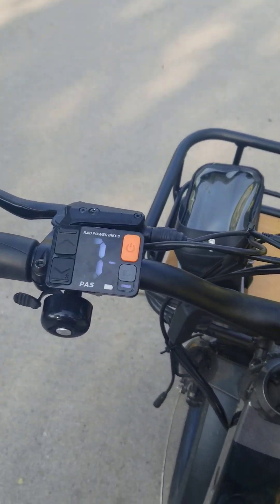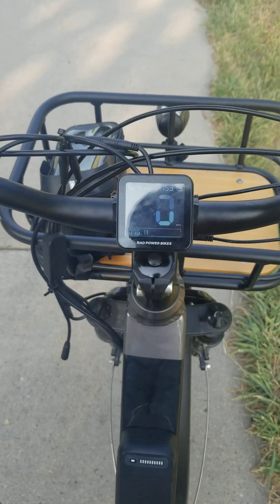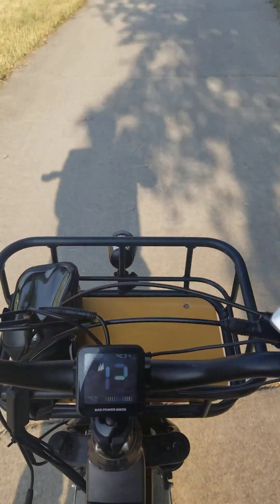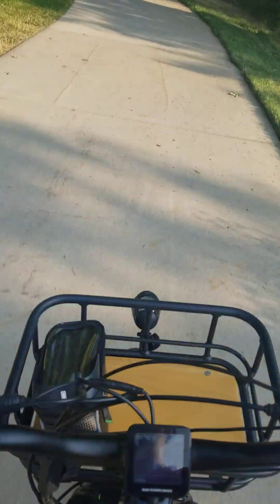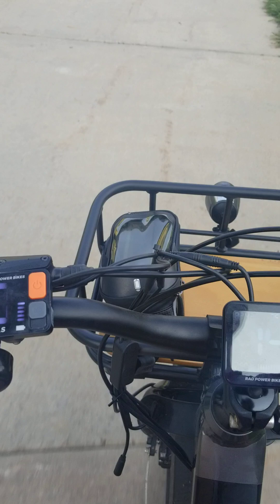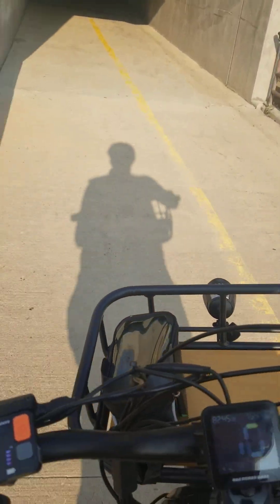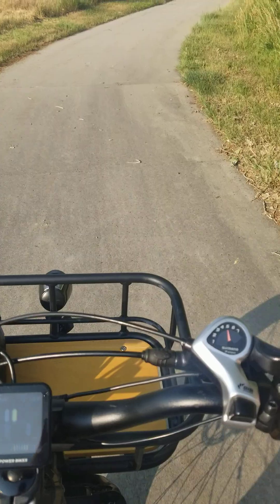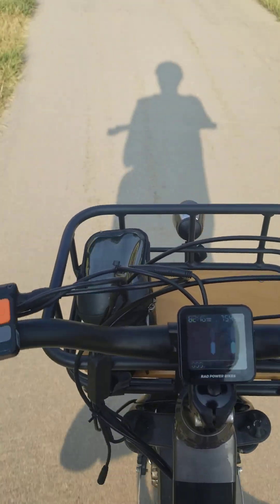Riding home on my electric bike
I had to be really careful when I had to turn the handlebars, and I kept my balance so I could film and ride my electric bike at the same time.